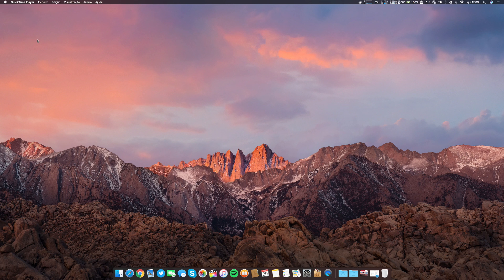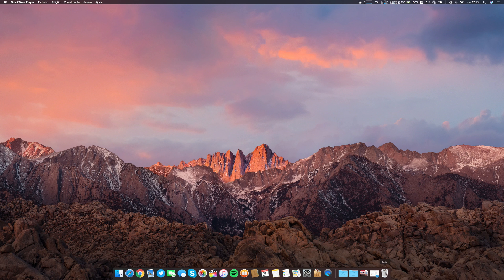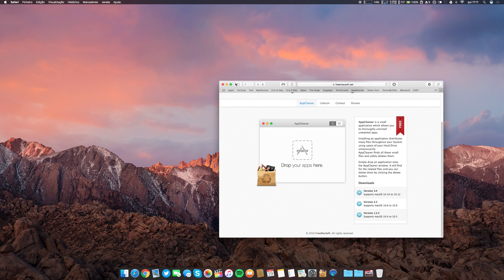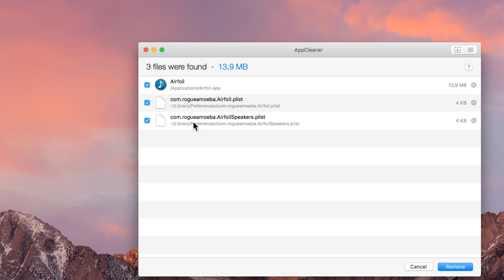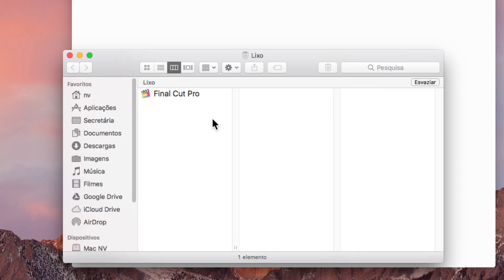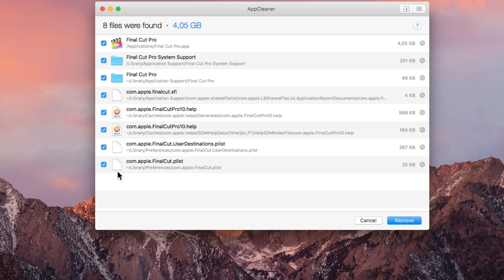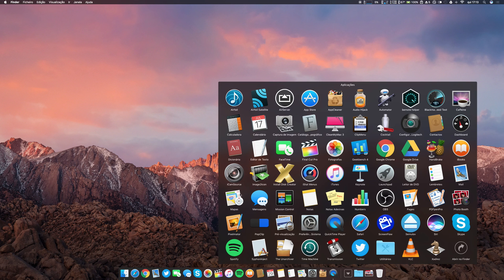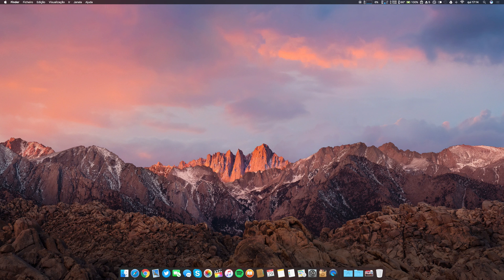Improve your Mac Performance - The Right Way to Delete your Apps